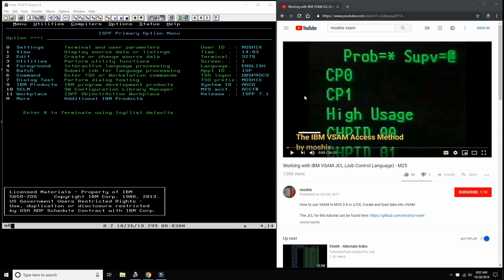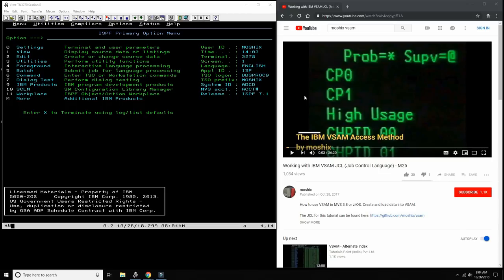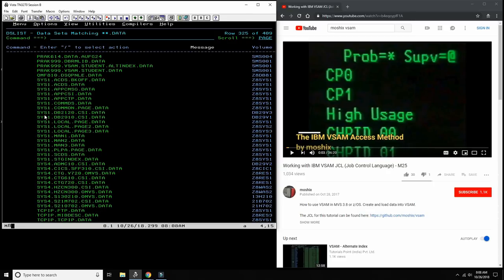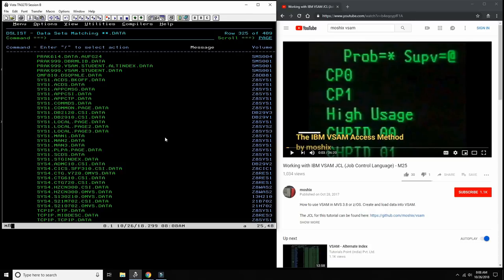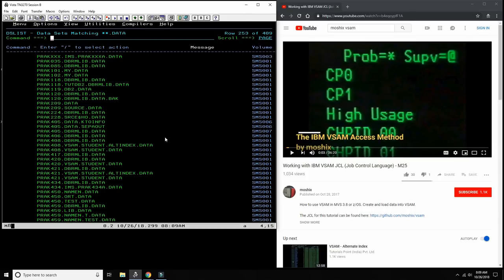VSAM on IBM VM/370 - M93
Yes, VM/370 fully supports VSAM, even in this 50 year old version of the OS!

In this video Prof. Rene' Ferland shows how to work with VSAM. How to create them with commands similar to IDCAMS.